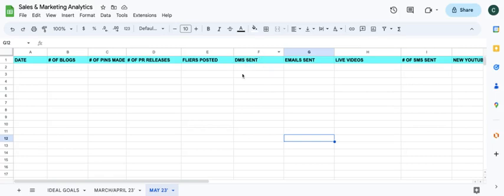How To Instantly Make More Money Via Social Media!